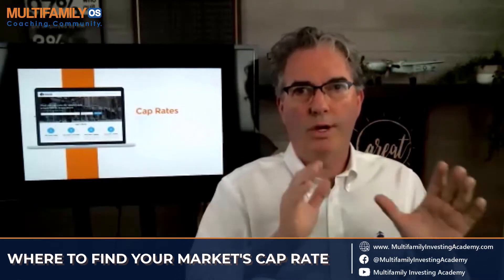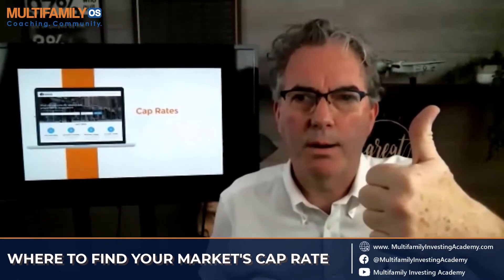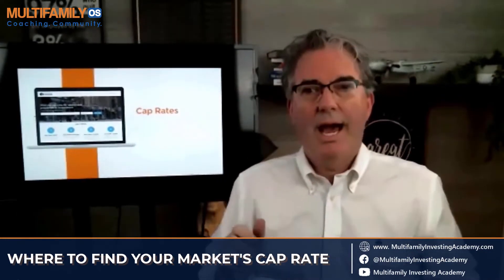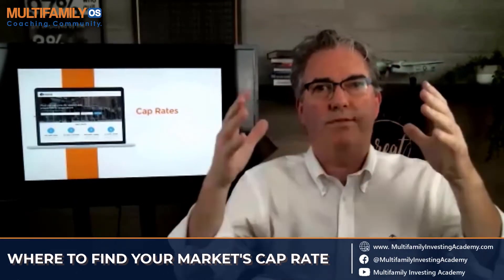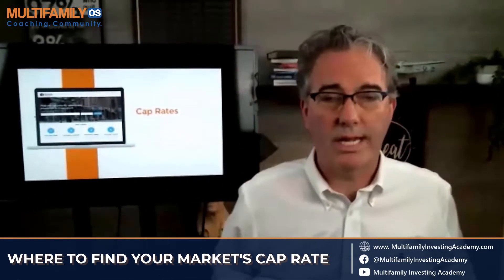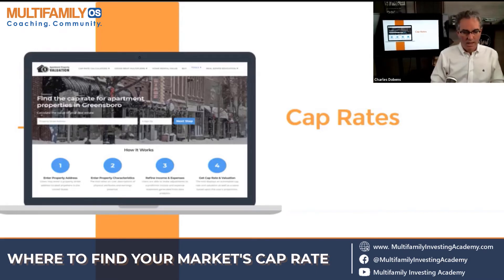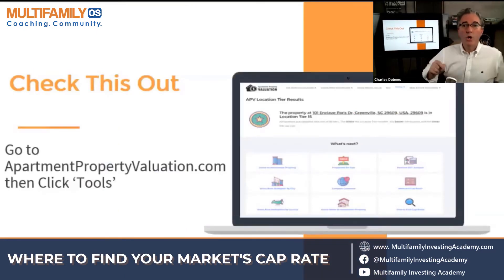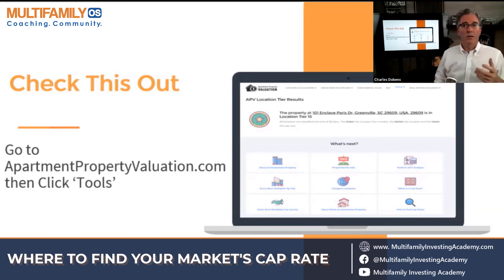Where to Find Your Market's Cap Rate 1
As I always say, there's nothing more powerful in the multifamily real estate business than the Cap Rate! So when getting into this business, it is important that you know where to find the Cap Rate in YOUR marketplace. Check this out!

to learn more about Charles Dobens' programs and other training courses.